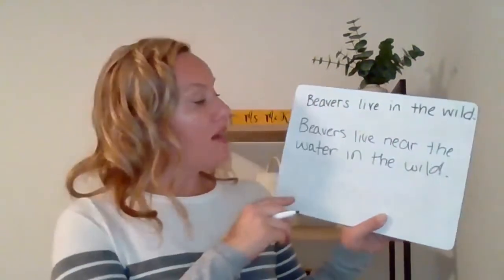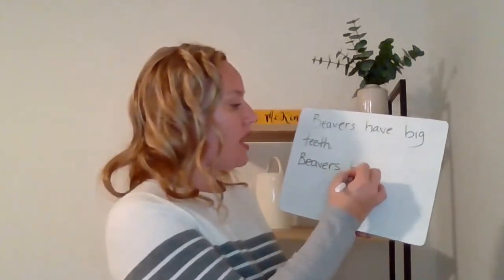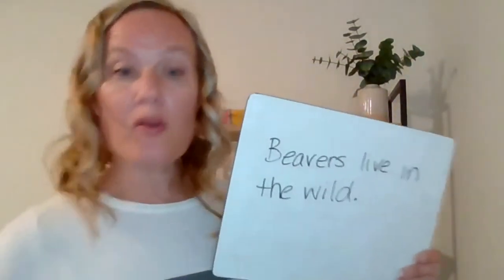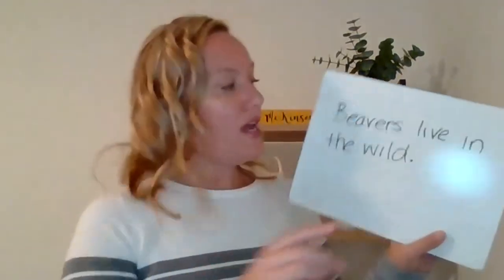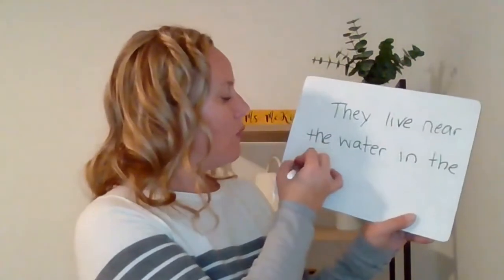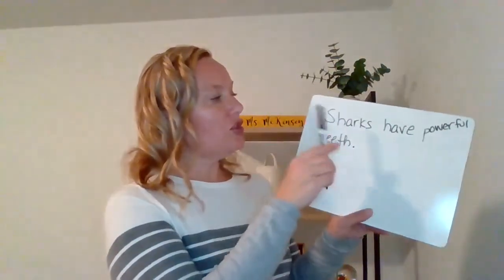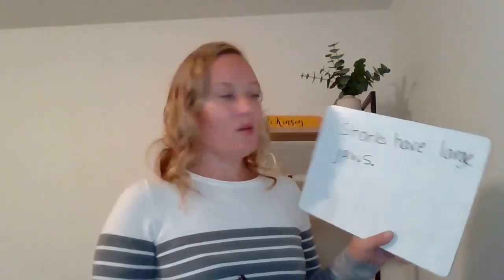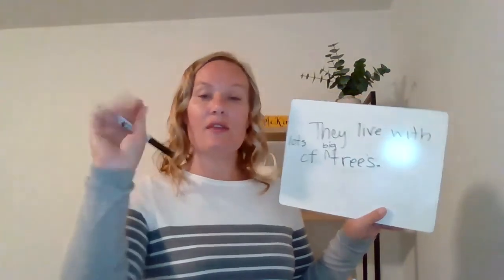How to teach Introduction and Conclusion Sentences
Do you struggle teaching your students how to write introduction and conclusion sentences? I have some great tips to use with your students to help them understand the concept. Check out this video to get you and your students started. If you want more information about our writing curriculum, make sure you check out our store Special Treat Friday on Teachers Pay Teachers or our website for more tips on writing